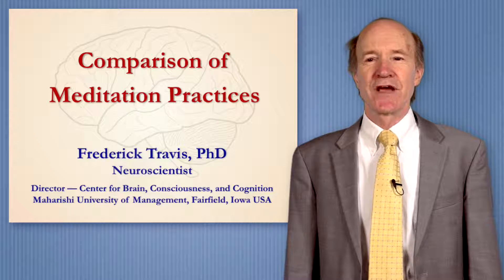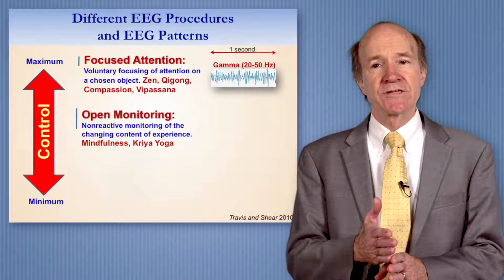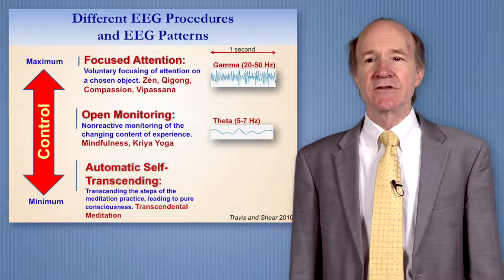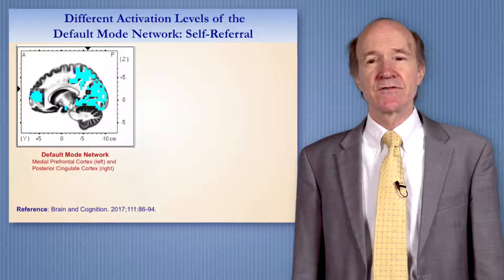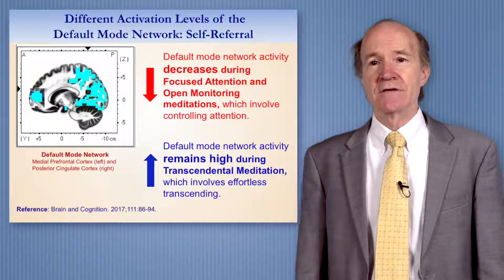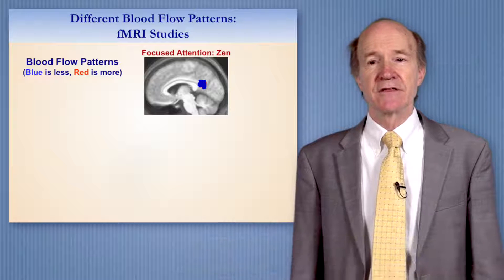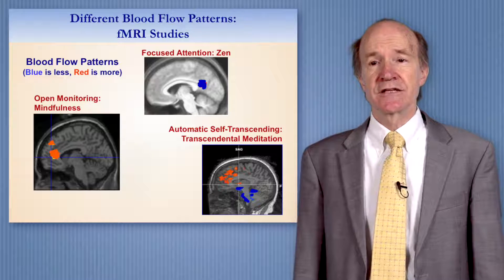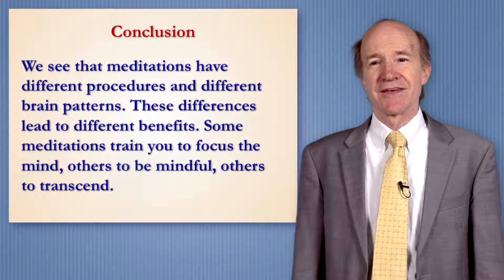Three categories of meditation — Effortlessness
Fred Travis, PhD, explains the neuroscience of three categories of meditation: Open Monitoring, Focused Attention, and Automatic Self-Transcending.